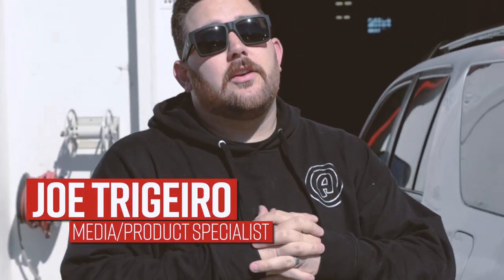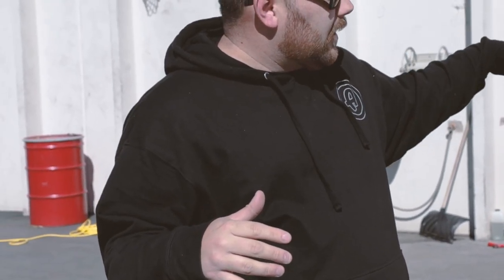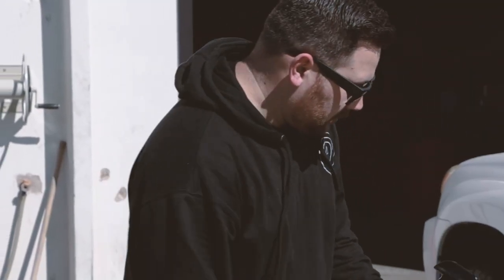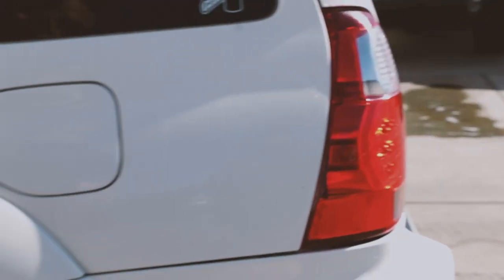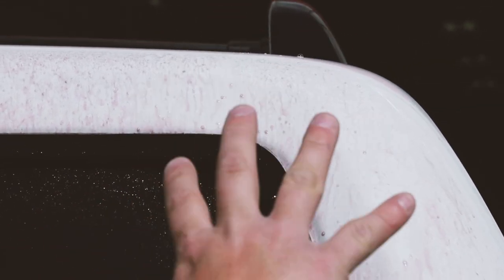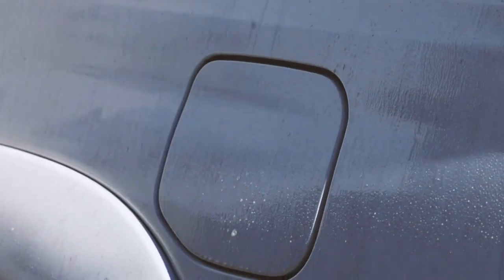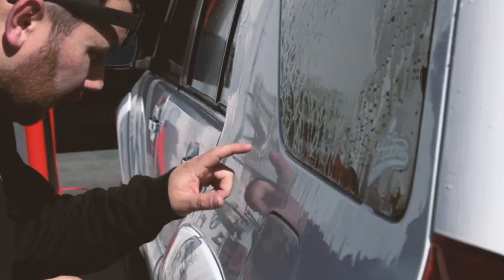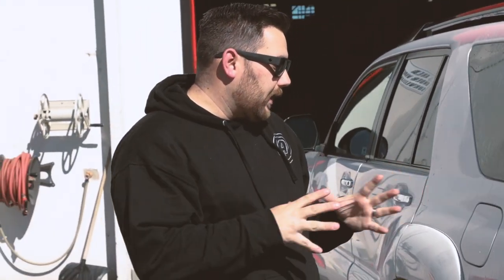Turn Your Car Purple While Removing Metallic Particles In Your Paint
Turn Your Car Purple While Removing Metallic Particles In Your Paint | Adam's Polishes One Take Tuesday

In this One Take Tuesday Weekly Video, Adam's Polishes show you the effect that Adam's Polishes Iron Remover has on your light colored paint.  Rail Dust, embedded metallic particle and metallic bonded contaminants in your paint can be pain to remove.  These particle embed themselves into your paint and begin to rust over time appearing as orange specs all over your paint.  Because they are embedded into the paint, a clay bar or clay mitt will only remove the top section of the metallic particles leaving the orange specs appearance on your paint.  The only way to remove those embedded orange specs is to give your paint the Iron Remover treatment.  Adam's Iron Remover has the same raw chemical in it as Adam's Wheel Cleaner.  When the Iron Remover reacts with the metallic particles it melt the metal particles, turning purple.  Once you rinse your car clean those orange specs and the metallic particle will be gone.  Using Iron Remover on your car is great to do after winter or every few months on a car that is driven a lot.